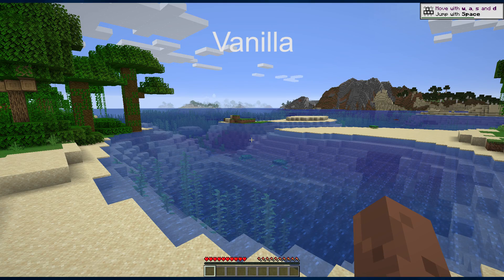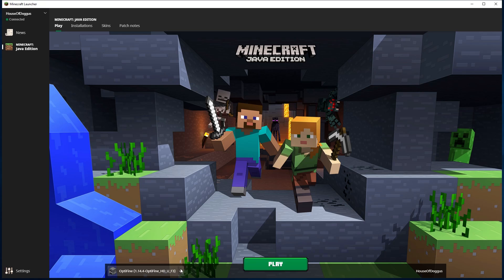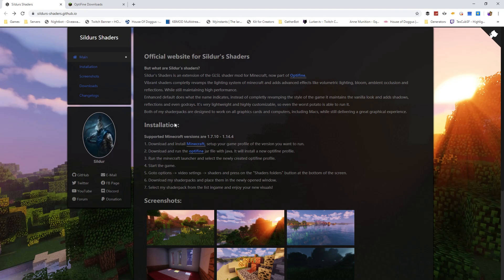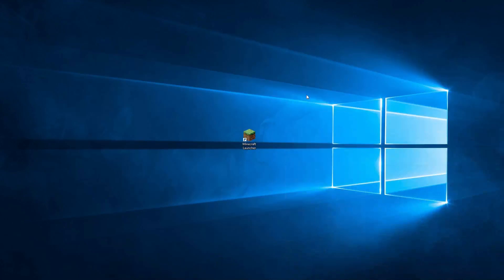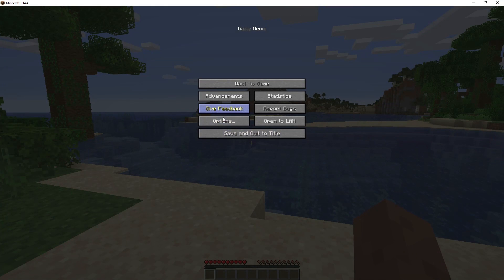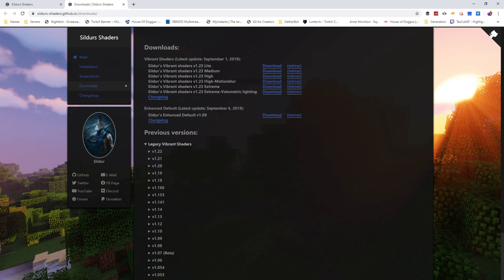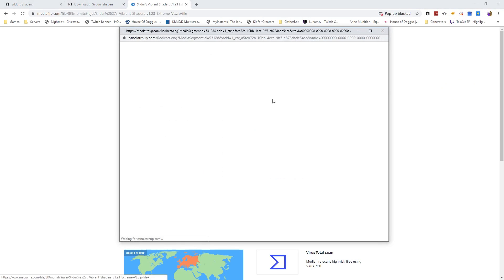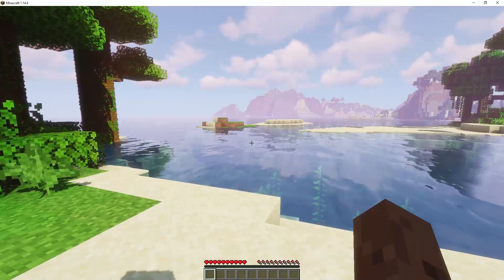Sildur's Vibrant Shader Pack Installation - How to get shaders in Minecraft.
Equipment